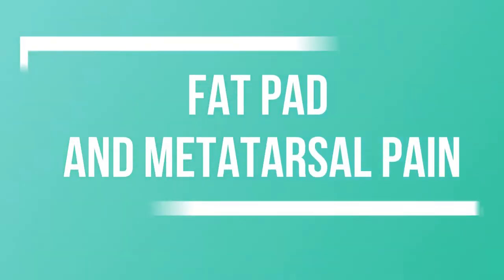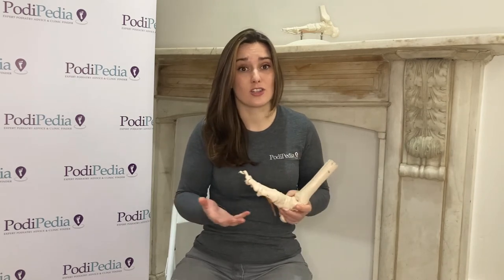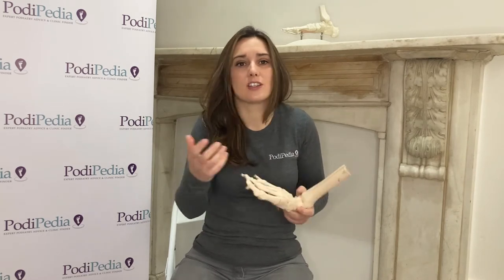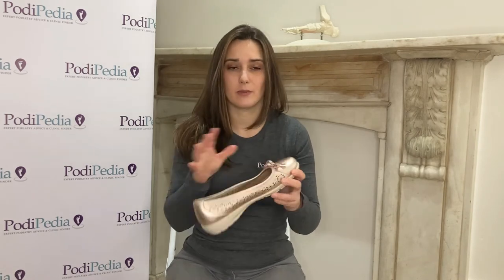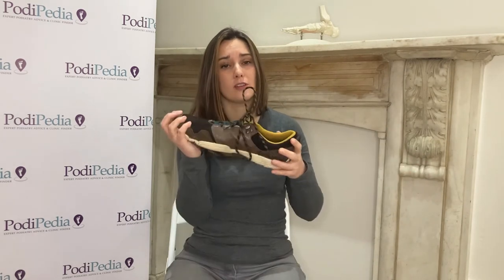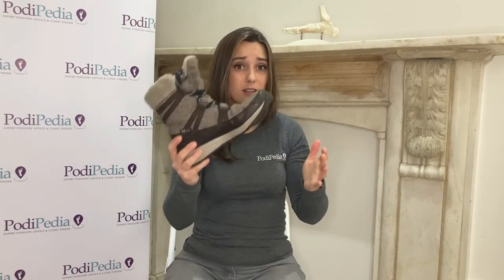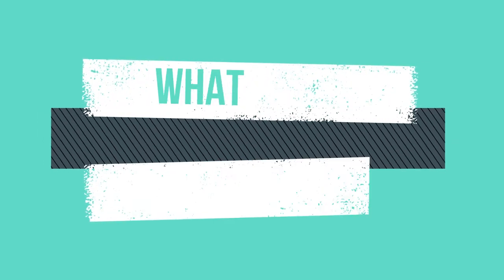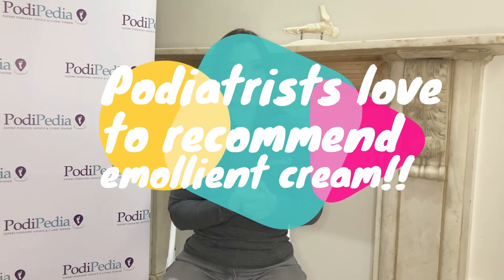Fat pad atrophy and pain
Emma discusses what the fat pad is and how a podiatrist can help you if you have lost the fat pads under your feet.
Find a podiatrist near you at PodiPedia.co.uk